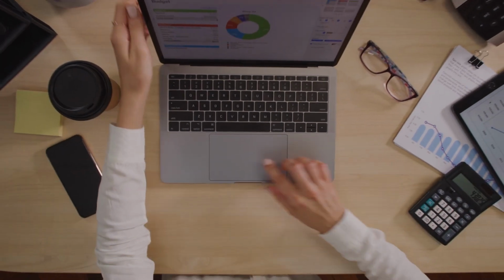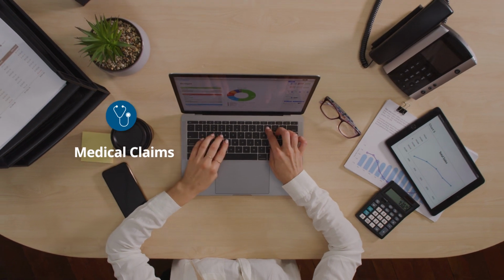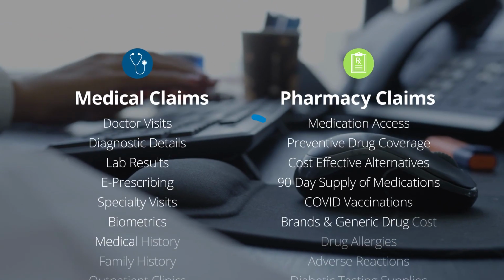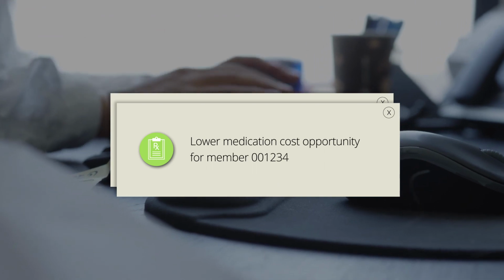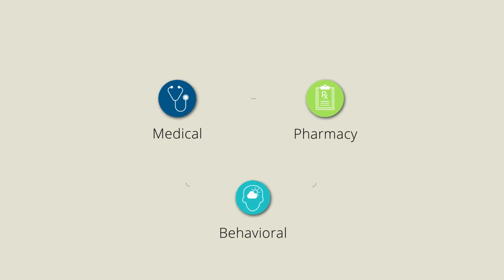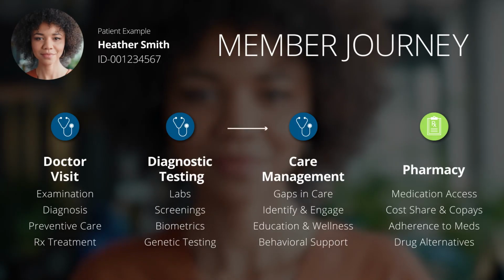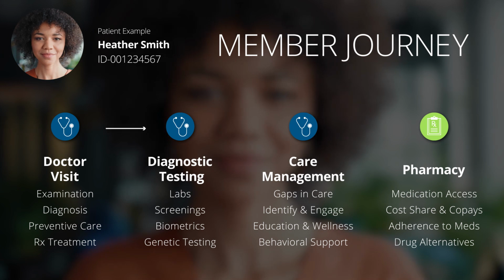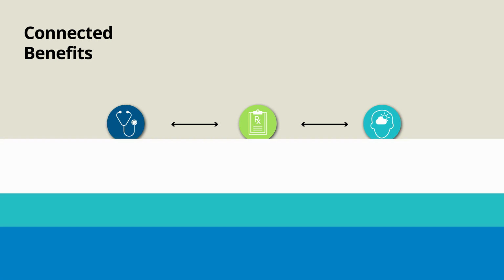Connecting Medical and Pharmacy Benefits Improves Care and Lowers Costs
Researchers found that patients with integrated benefits had lower medical costs, fewer hospitalizations and higher engagement in care management.

Connected benefits allow for real-time medical, behavioral health and pharmacy data analysis to help maximize management of chronic conditions, close care gaps and monitor prescription use and potential interactions. Medical costs significantly decreased for members with chronic conditions including diabetes, cancer and rheumatoid arthritis.